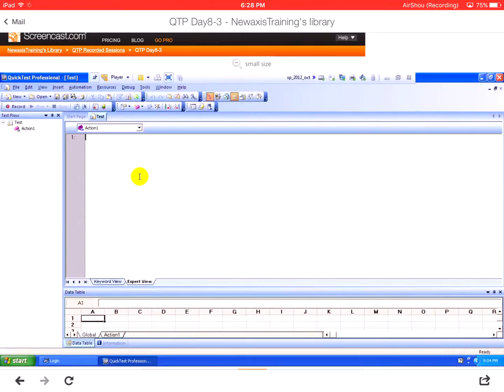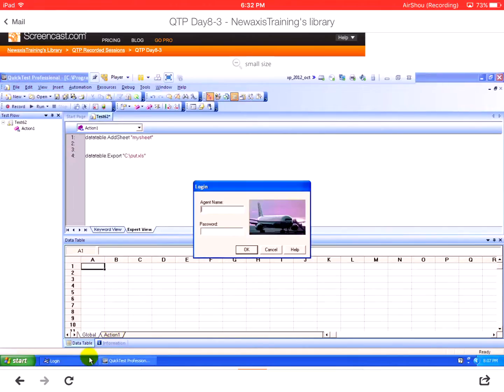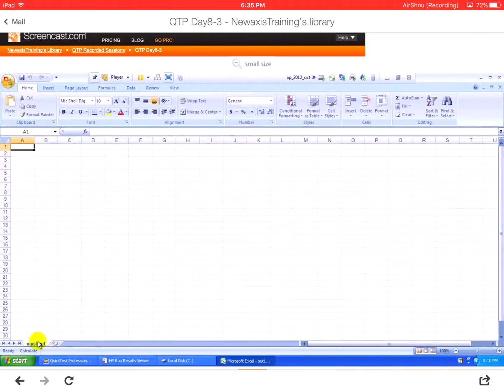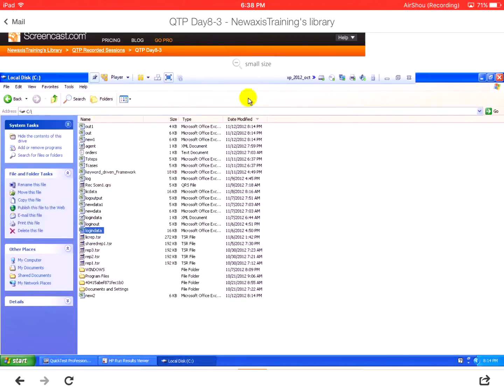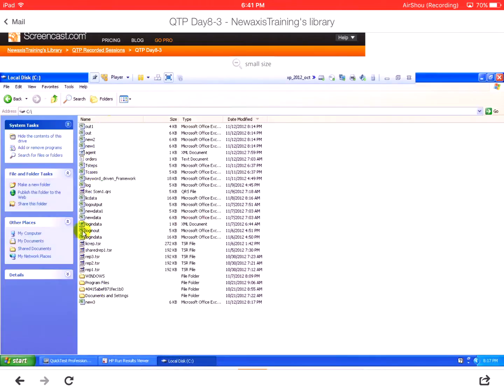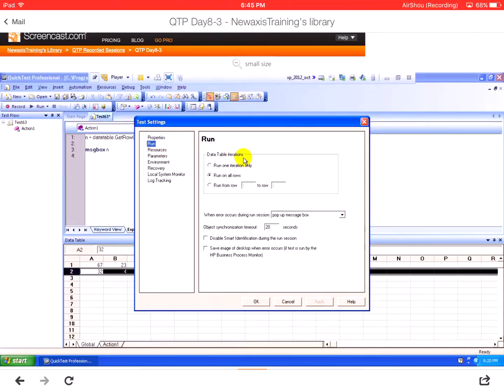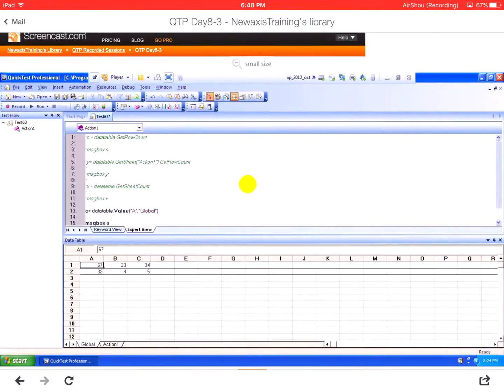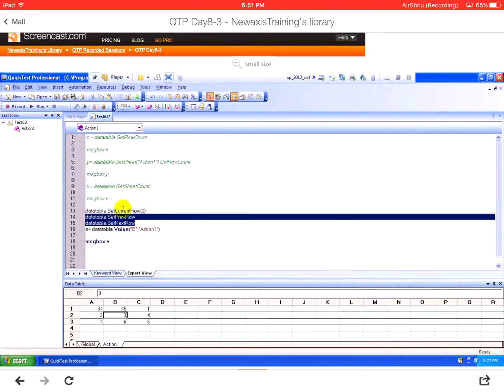QTP Day 8 - Part 3